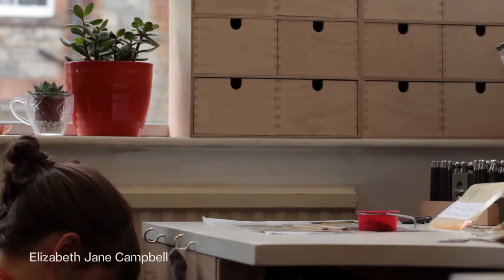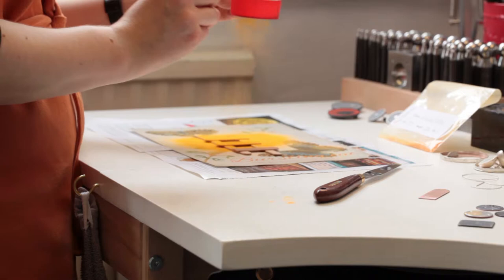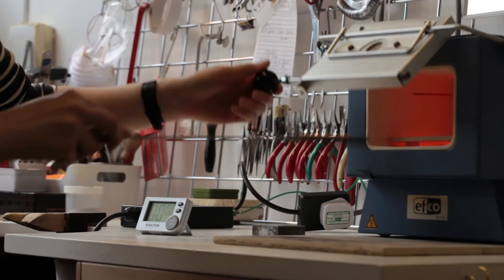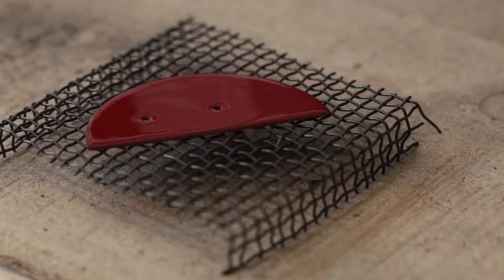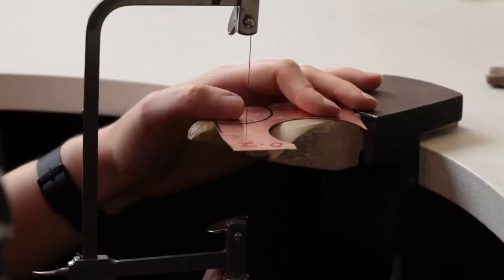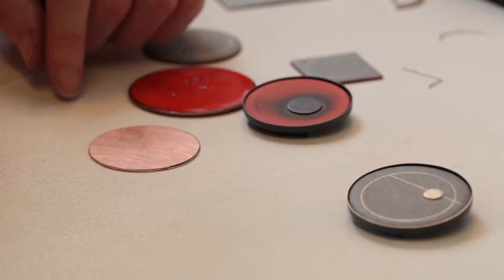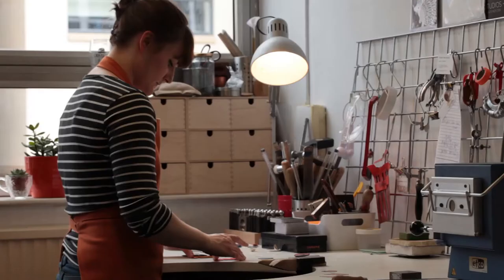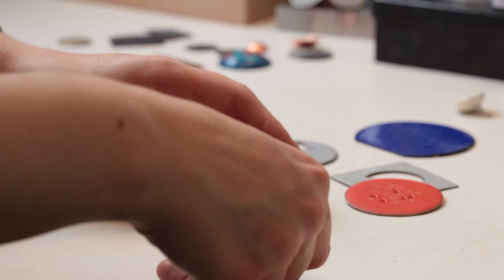Elizabeth Jane Campbell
Short video created by Rachel McBrinn for the EXCURSIONS 2017 exhibition, describing my working methods and inspirations.